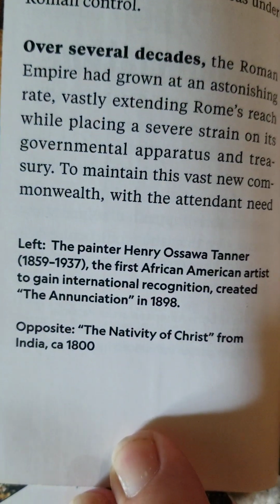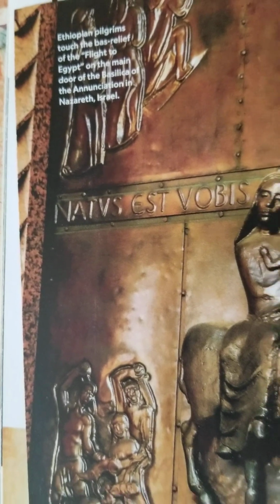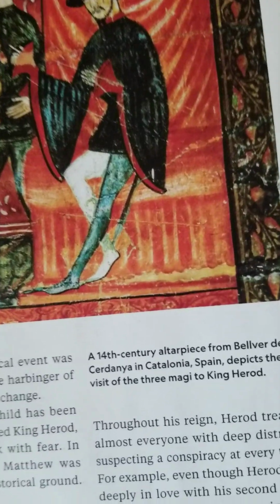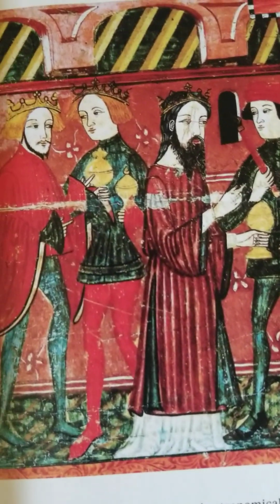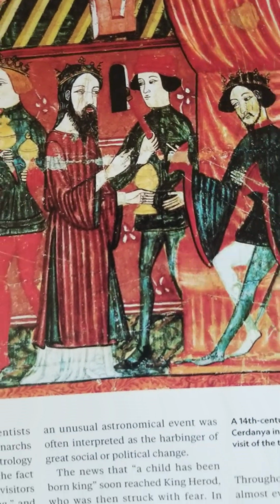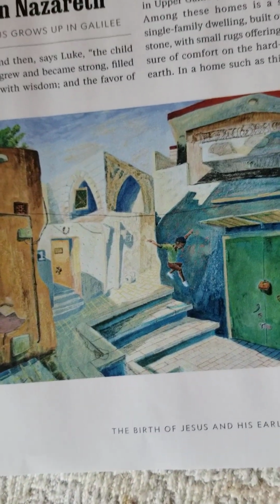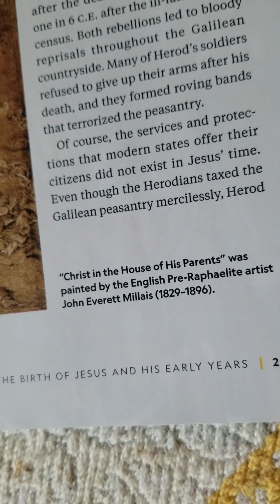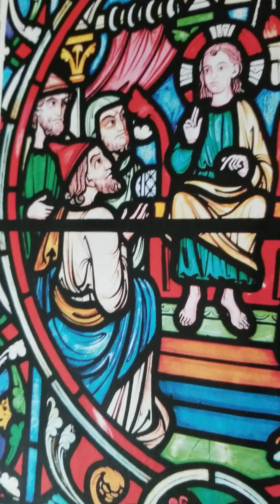Jesus an Illustrated Life part 2